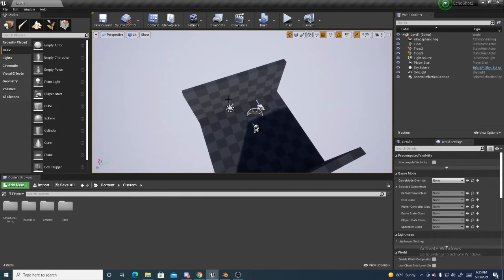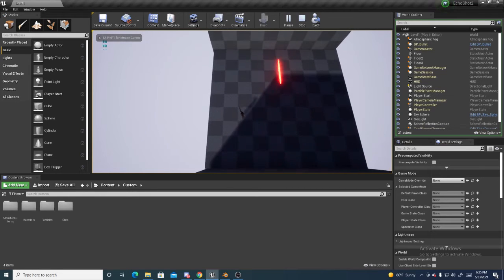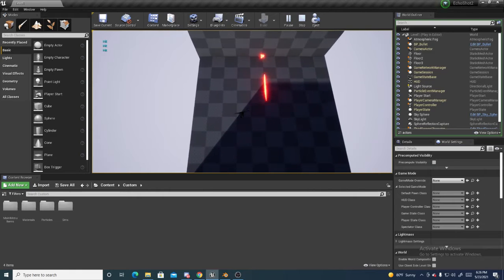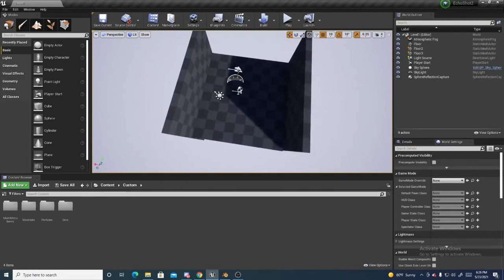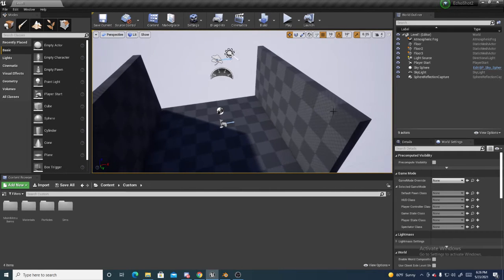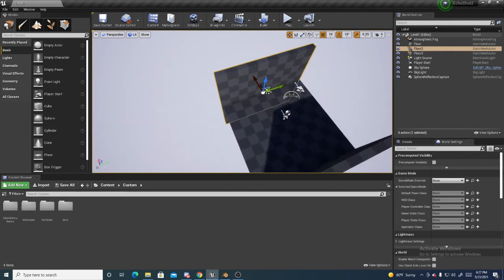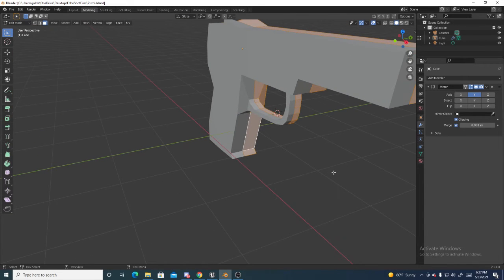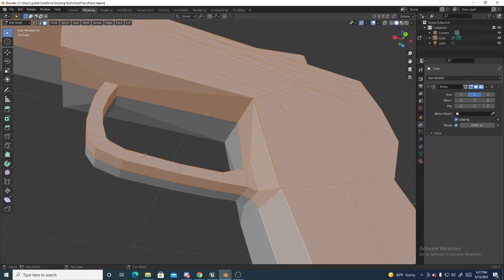First Day Working On Echo Shot | Indie Devlog 1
This is my first Devlog, and I work on Echo Shot, which is a new game and project I have decided to start. I am creating Echo Shot in Unreal Engine. I will post weekly updated videos over the progress.